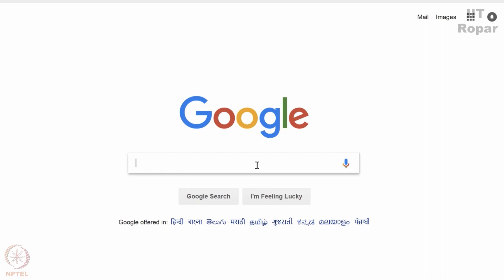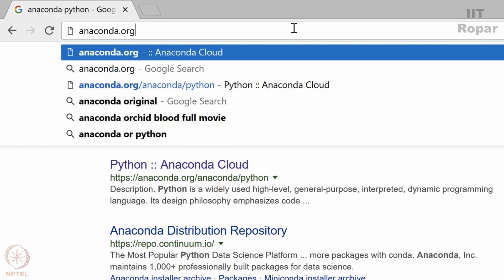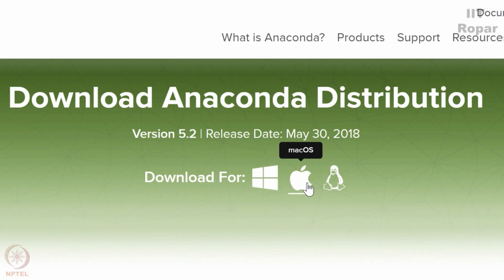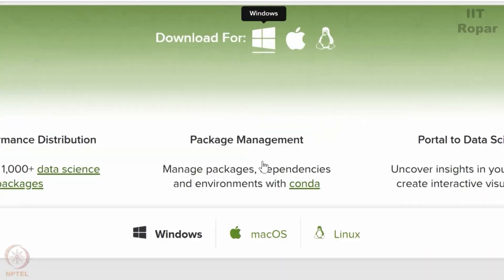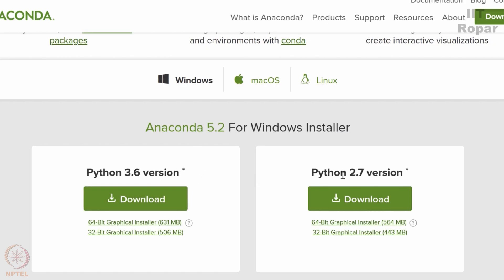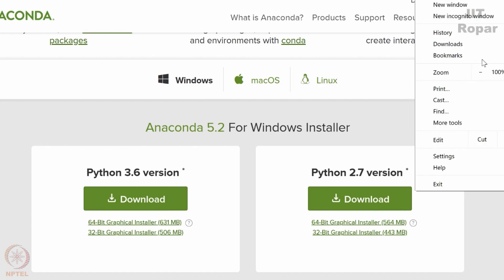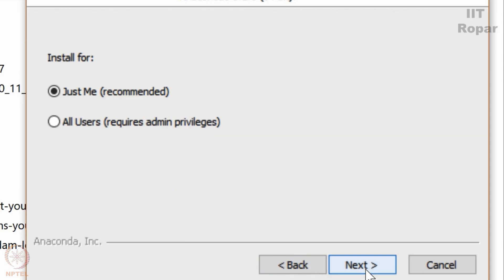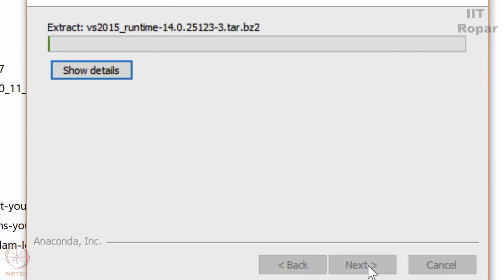Installation of Anaconda